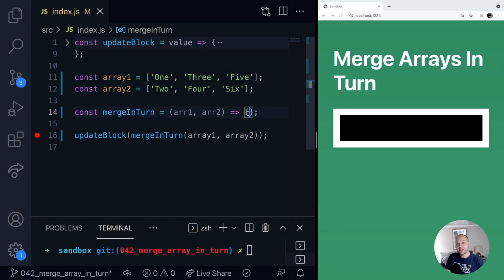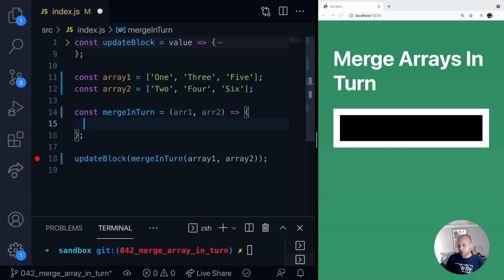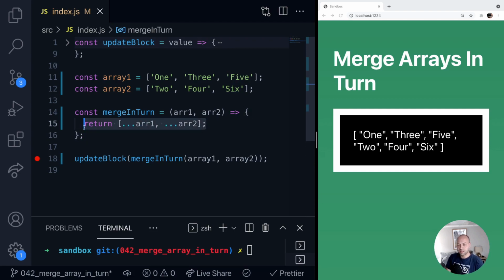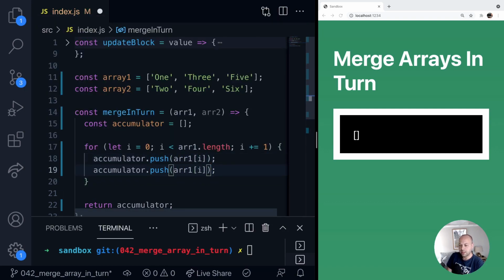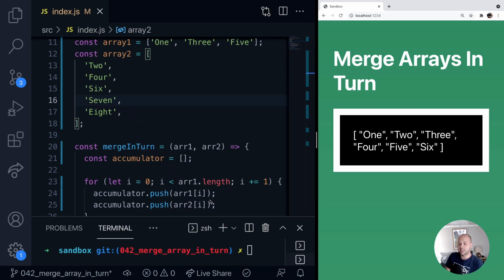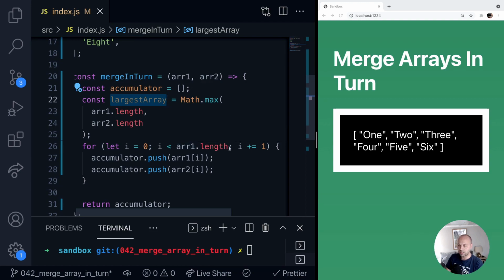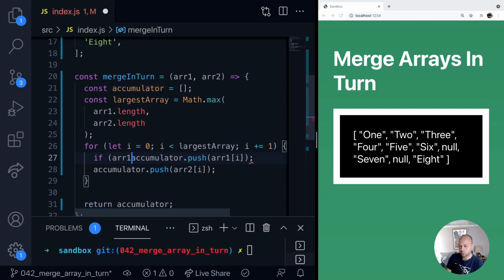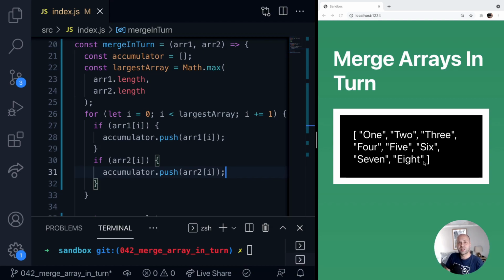DevTips: How to merge two arrays in turn with JavaScript